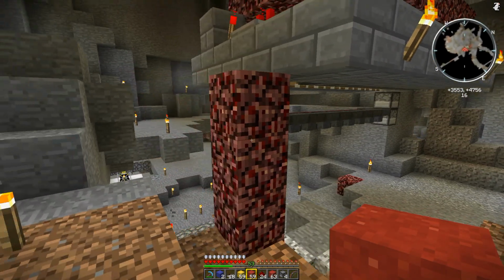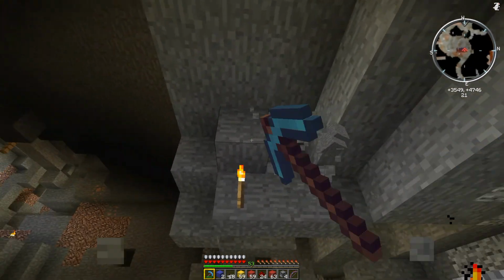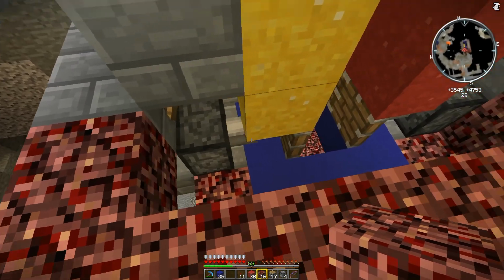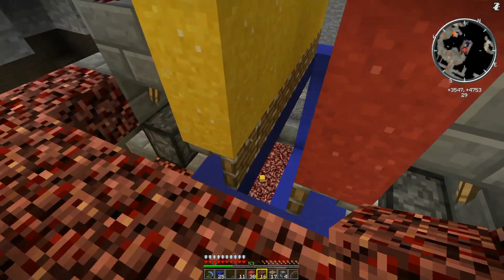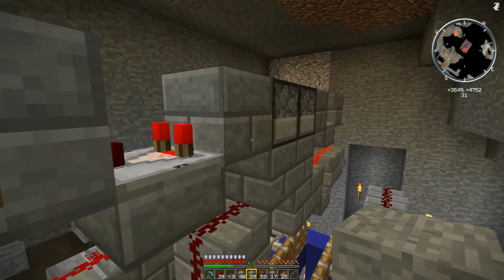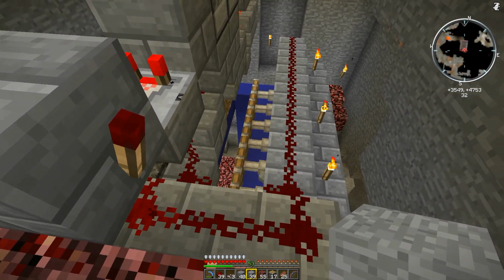Minecraft survival series. Episode 32. Just-Vanilla. Building a Connect 4 Game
It's time to start turning this base into a proper Man Cave. I've decided to build a games room. Well initially we'll attempt to build a Connect 4 game. Now we have Yellow and Red Concrete powder instead of Sand and Gravel it should look sweet.

In this series there are no server mods, no MCMMO, no economy and no towny commands. Just good old fashioned minecrafting.